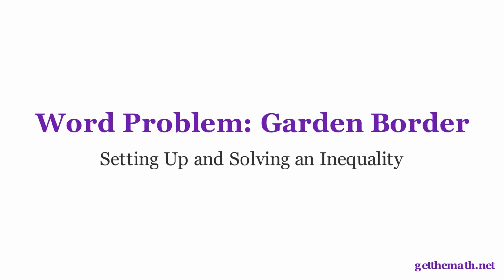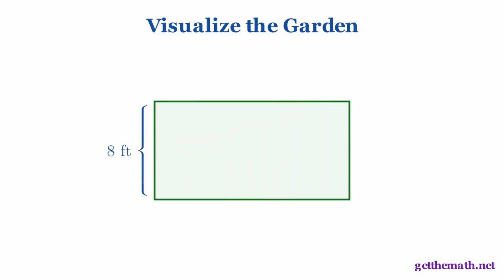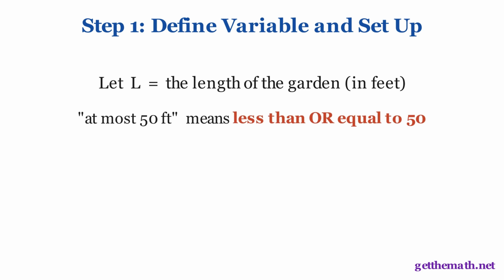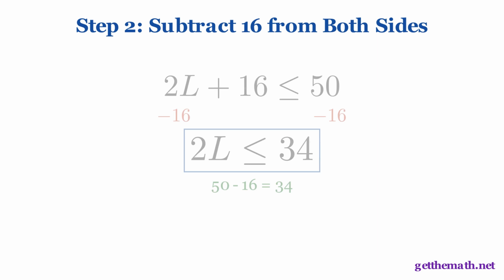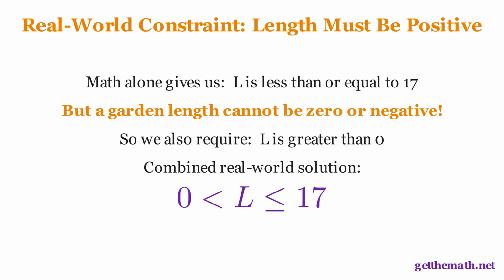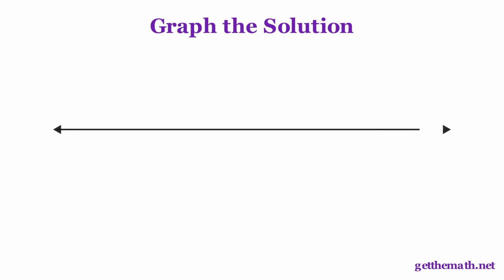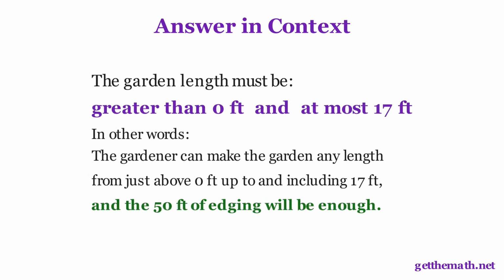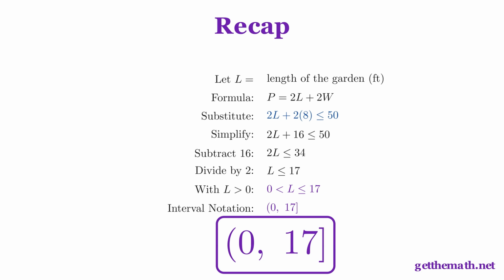Word Problem: Garden Border | Setting Up and Solving an Inequality | Step-by-Step Algebra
In this lesson, we solve a real-world word problem about a rectangular garden border.
We use the perimeter formula to set up an inequality, solve it step by step,
write the answer in interval notation, and graph it on a number line.

What you'll learn:
- How to use the perimeter formula to set up an inequality
- What "at most" means in math terms (less than or equal to)
- How to solve a linear inequality step by step
- Why we add a real-world constraint that length must be greater than zero
- How to write the answer in interval notation using parentheses and brackets
- How to graph a bounded interval on a number line

Problem walkthrough:
  Width:               8 ft
  Edging available:    at most 50 ft
  Let L =              length of the garden in feet
  Formula:             P = 2L + 2W
  Substitute:          2L + 2(8) is less than or equal to 50
  Simplify:            2L + 16 is less than or equal to 50
  Subtract 16:         2L is less than or equal to 34
  Divide by 2:         L is less than or equal to 17
  Real-world:          L must also be greater than 0
  Combined solution:   0 is less than L, which is less than or equal to 17
  Interval Notation:   (0, 17]
  Graph:               open circle at 0, closed dot at 17, shade between

Answer in context:
  The garden can be any length greater than 0 ft and up to 17 ft,
  and the 50 ft of edging will be enough to go all the way around.

More in this series:
- Video 8  -- Word Problem: Electronics Markup
- Video 10 -- Word Problem: Delivery Trucks
- Video 11 -- Word Problem: Savings Accounts
- Video 12 -- Word Problem: Picture Frame
- Video 13 -- Solving -3x - 4 is less than or equal to 8 (Inequality 1)
- Video 14 -- Solving 9 - 4x is less than or equal to 6x - 11 (Inequality 2)
- Video 15 -- Compound Inequality: OR
- Video 16 -- Three-Part Inequality: -2 is less than 4x - 6, which is less than or equal to 10
- Video 17 -- Special Cases: All Real Numbers vs No Solution
- Video 18 -- Word Problem: Delivery Driver Pay
- Video 19 -- Word Problem: Garden Border